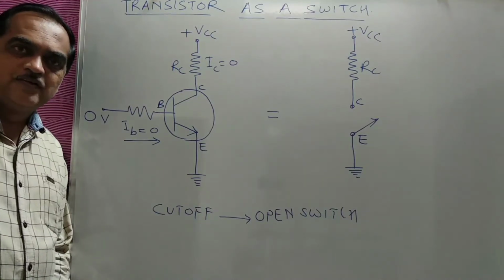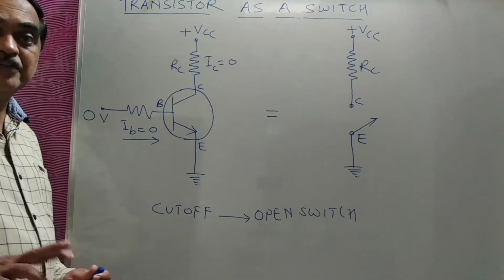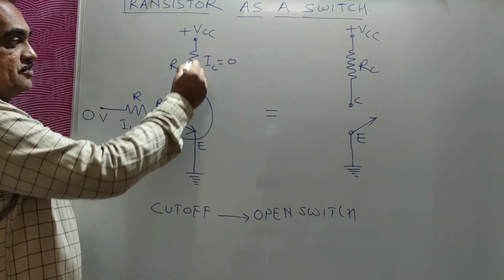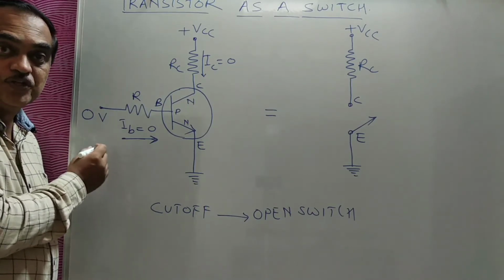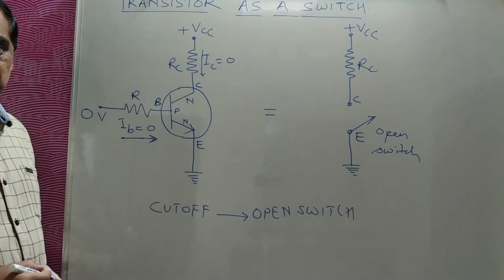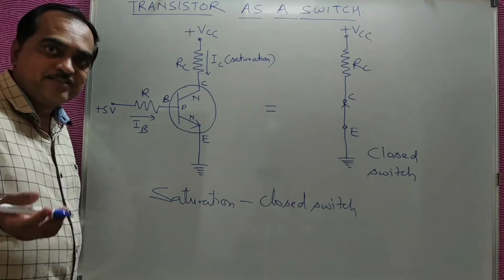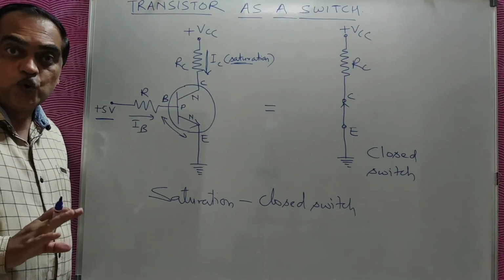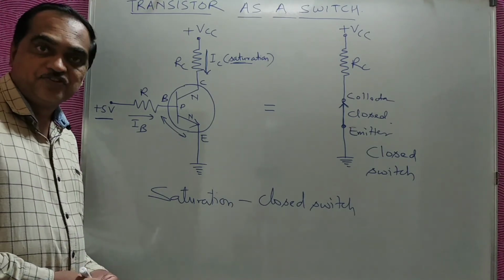TRANSISTOR AS A SWITCH | SEMICONDUCTOR DEVICES | PART NO 30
OPERATION OF BJT AS A SWITCH.